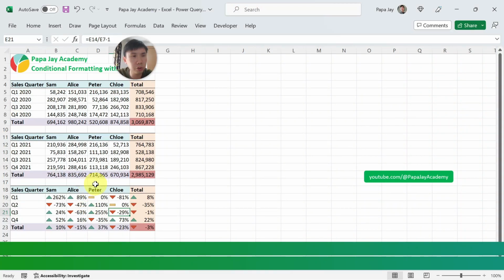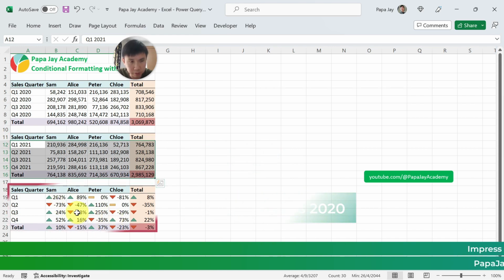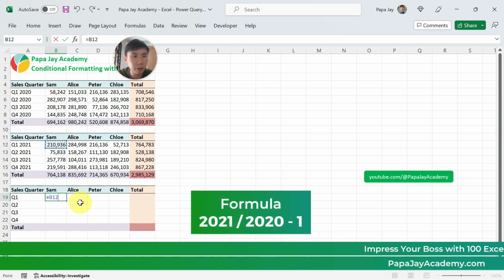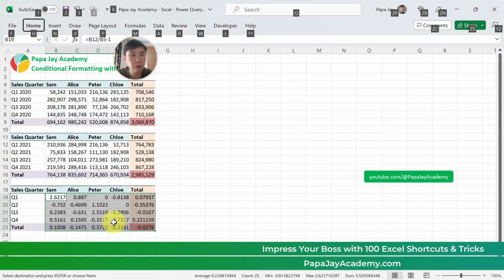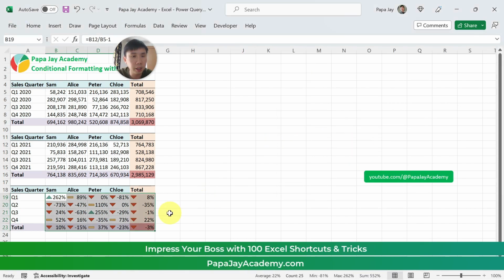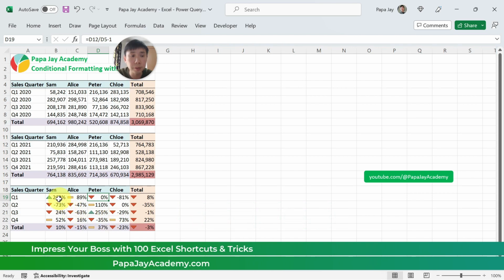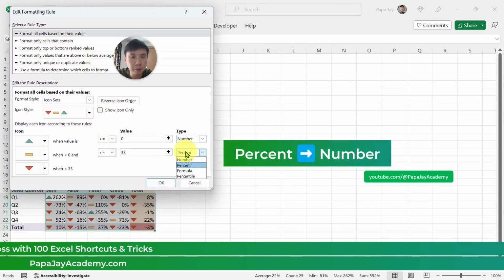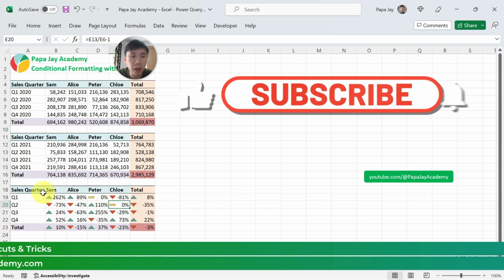Excel - Spice up your Visualisations with ICONS using CONDITIONAL FORMATTING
You have some figures to show your boss but you want to add icons such as ▲ and ▼ for better visualisations, e.g. ▲ 45% and ▼ -25%.

How are you going to do that? Use Conditional Formatting but there is some trick to it.

Watch the video to find out more. Enjoy!